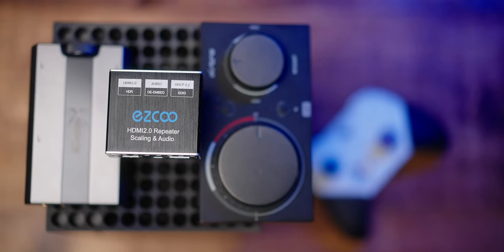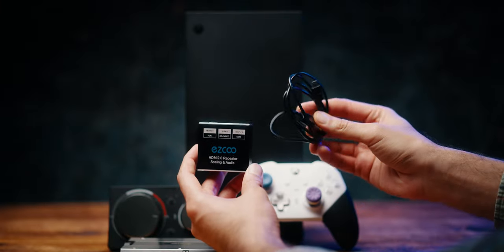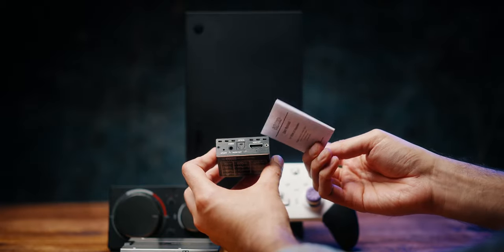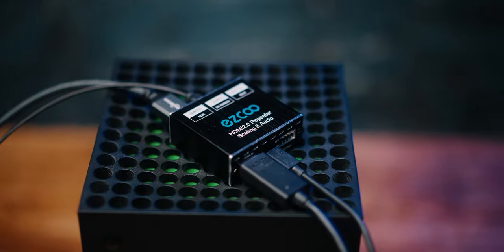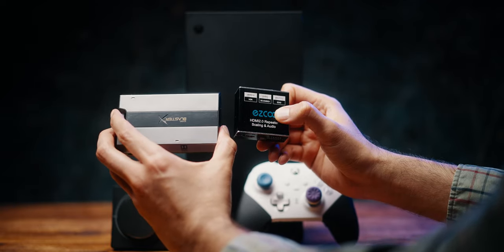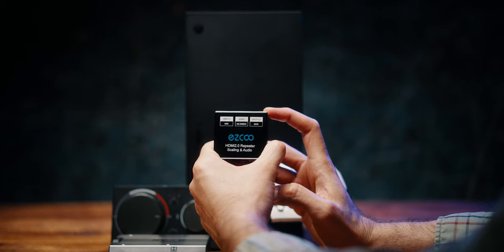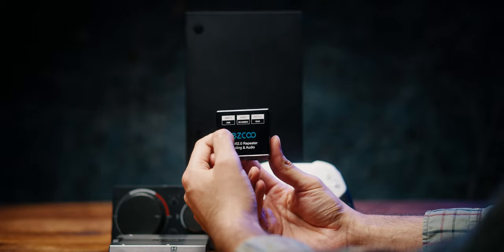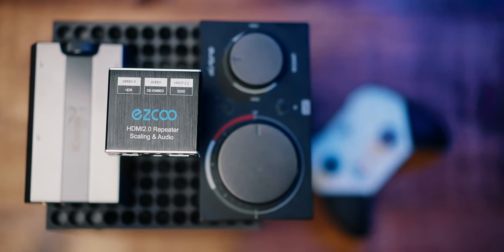EZCOO HDMI 2.0 Audio extractor test and review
Hey everyone, I tested the EZCOO HDMI 2.0 Audio extractor on Series X and PS5. Happy to tell you there was no added lag in my testing and play on BF2042 and COD MW2. Definitely recommend it if you need optical out on new consoles.